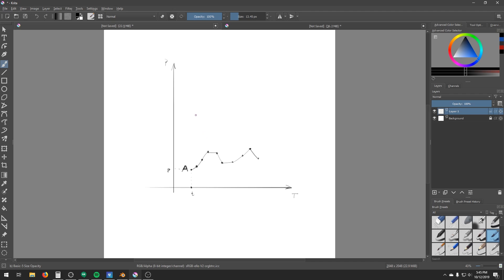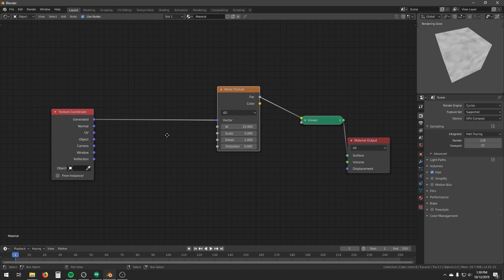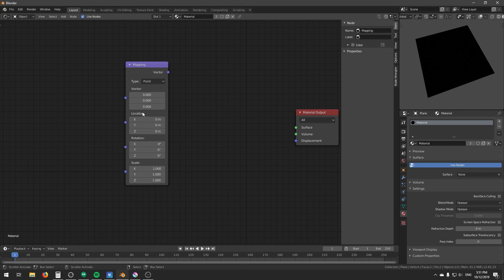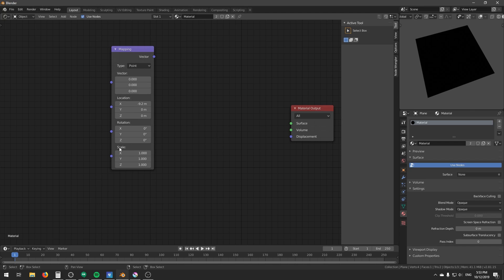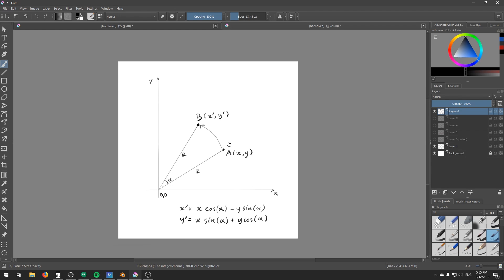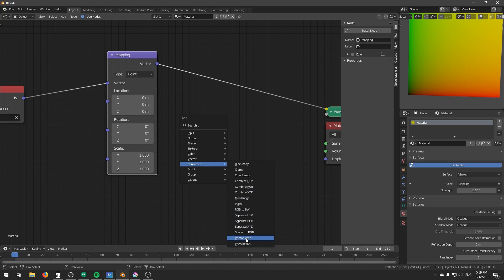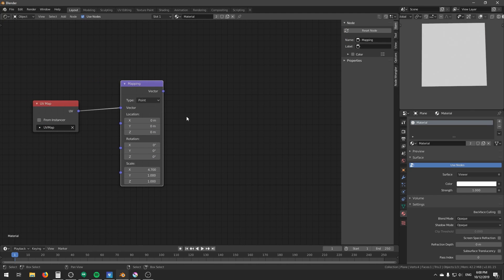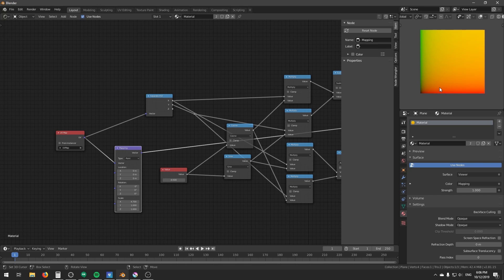Space/Time manipulation in Blender - Part 1 - Basic maths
Initiate the training process to become a god. First step is to learn some space time magic.